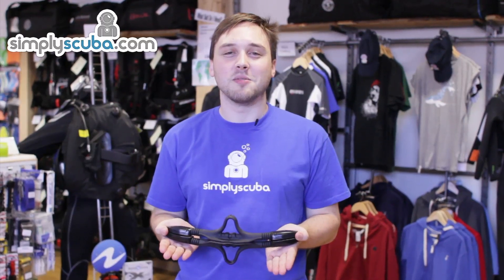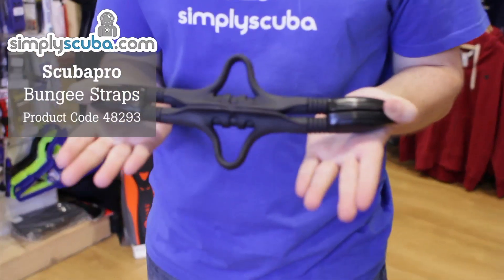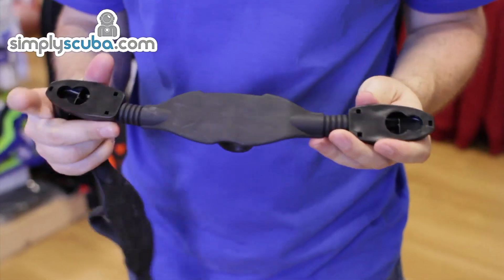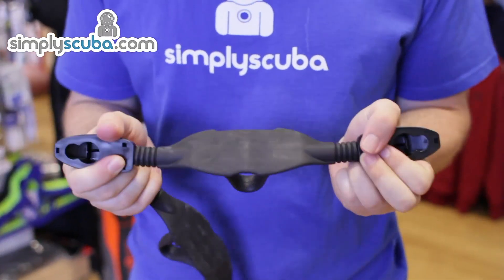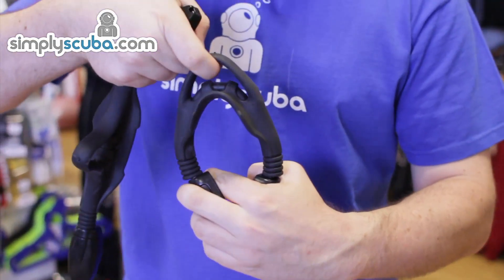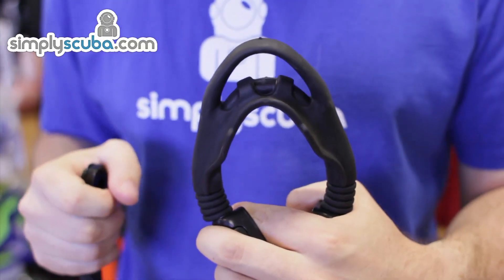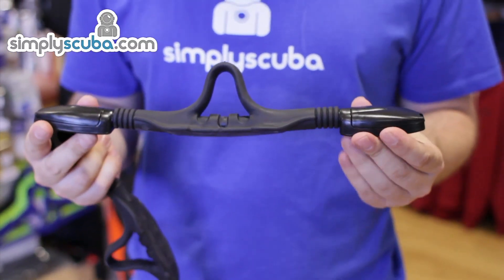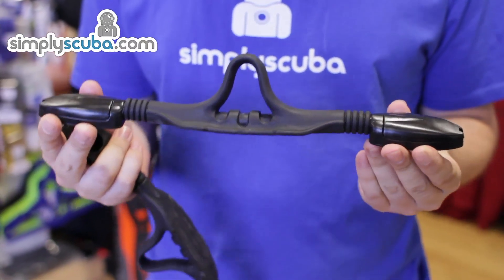Scubapro Bungee Straps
Use the Scubapro Bungee strap to replace the traditional fin strap with the added benefits of being easy to put and take off and being fully depth compensating. The elastic nature of the bungee strap tightens as you descend to compensate for the crush on your boots meaning your fins stay on at the exact tension you set them to at the surface. Suitable for Scubapro Twin Jet Max, Kinetic, Veloce and Seawing Nova fins.